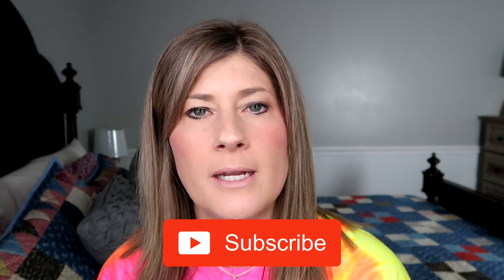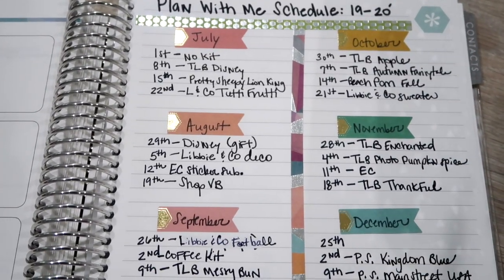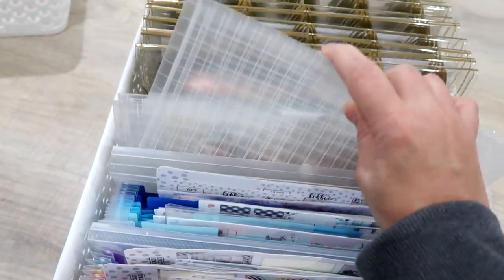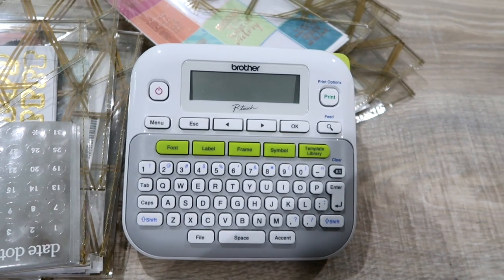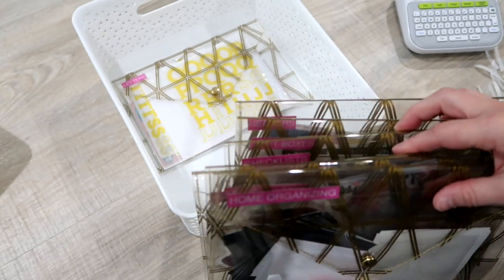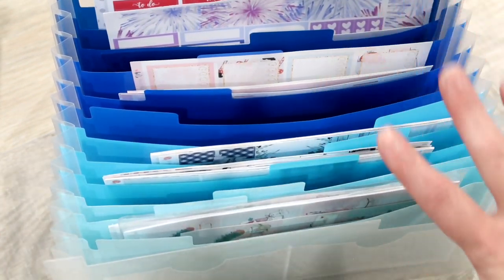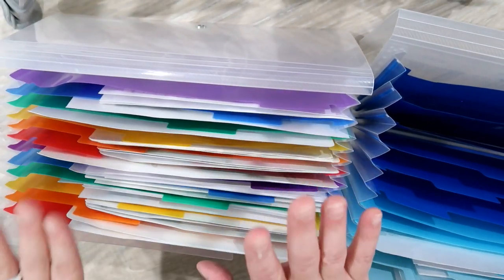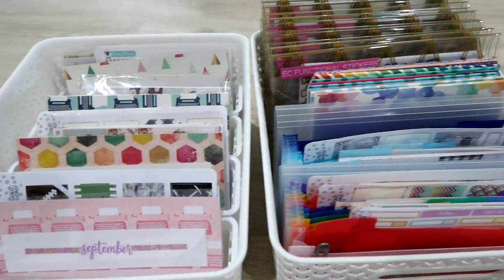PLANNER STICKER ORGANIZATION | HOW TO ORGANIZE PLAN WITH ME STICKERS 2019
Planner sticker organization | how to organize plan with me stickers 2019 is what I am sharing in today's video.

*Grove Collaborative FREE set when signing up and placing a $20 order